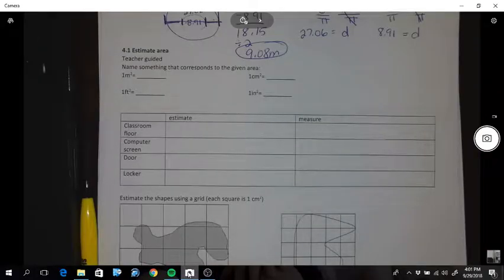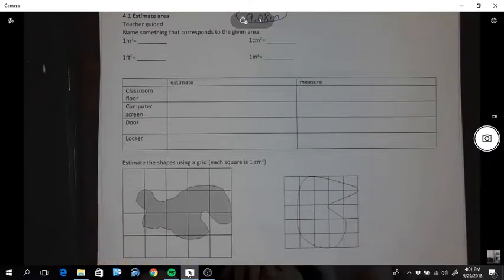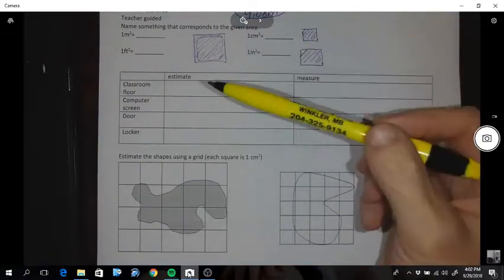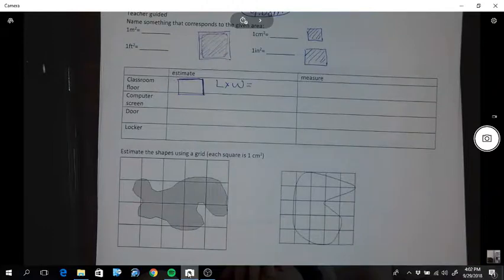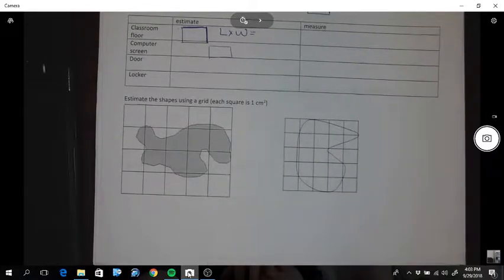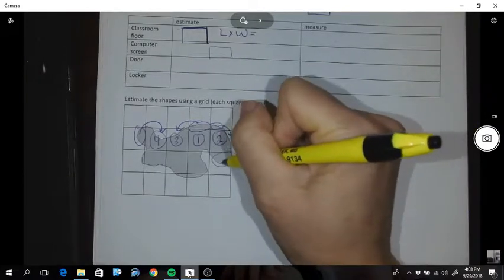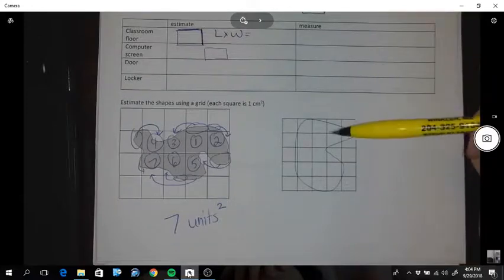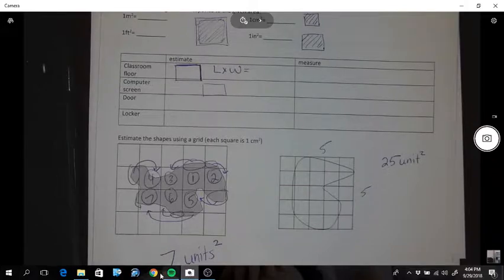gr 10 ess 4 1 estimate area